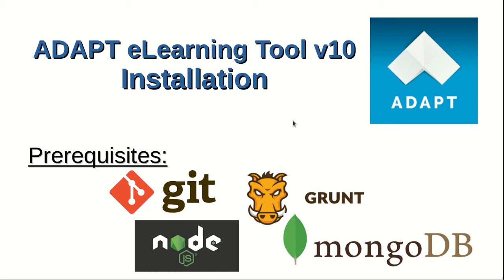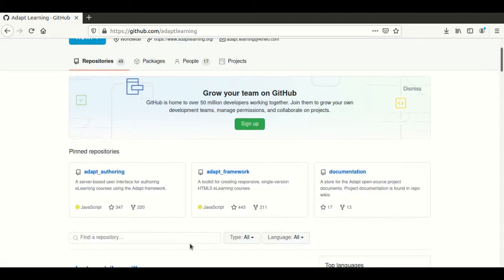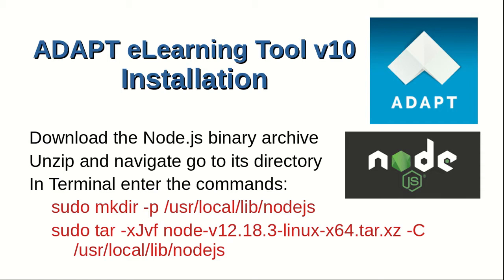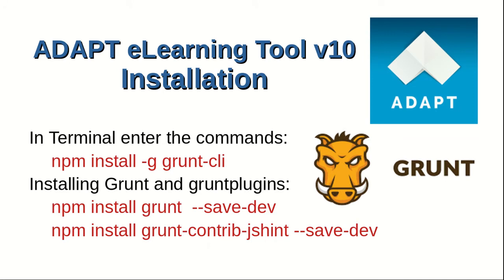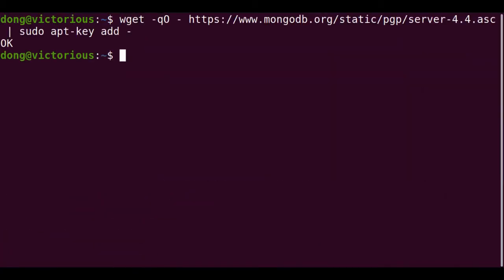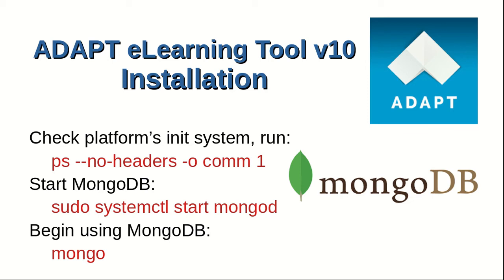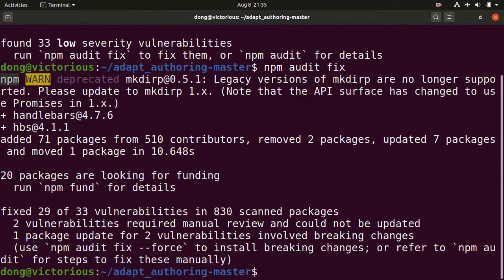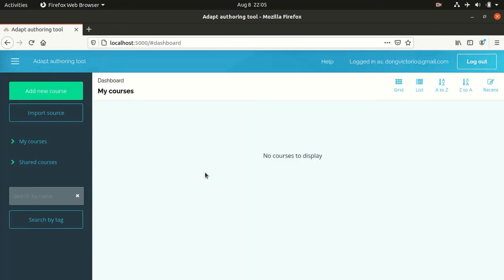ADAPT v10.0 E-Learning Tool Installation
Installation of free authoring tool ADAPT together with its prerequisites; Git v2.28.0, Grunt v1.2.0, NodeJS v12.8.3, MongoDB v4.4.0LTS